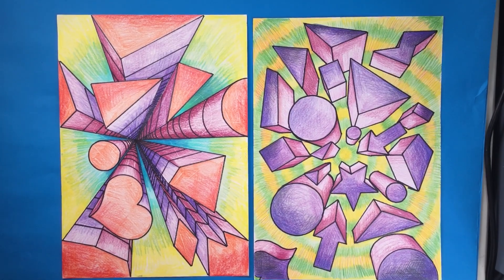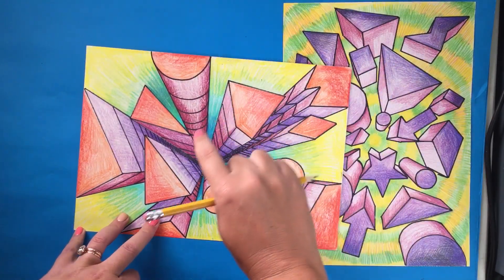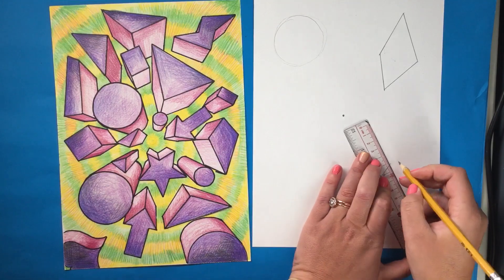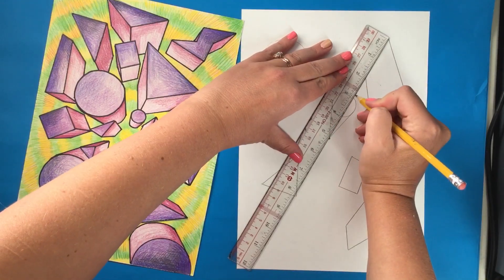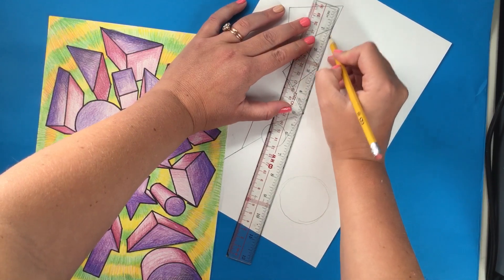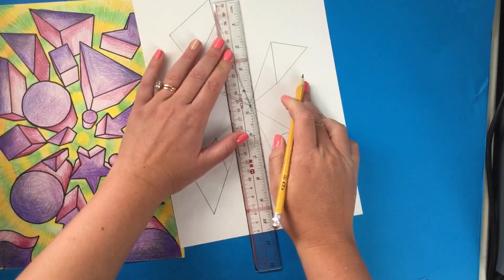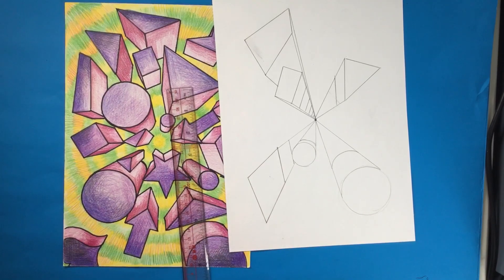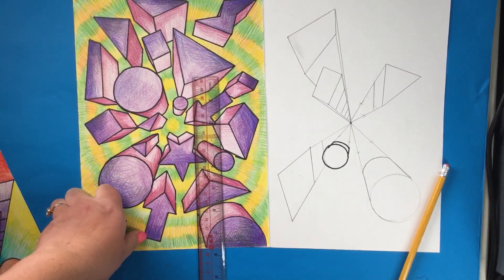Grade 4 Optical Illusion Challenge B - Part 1 Drawing